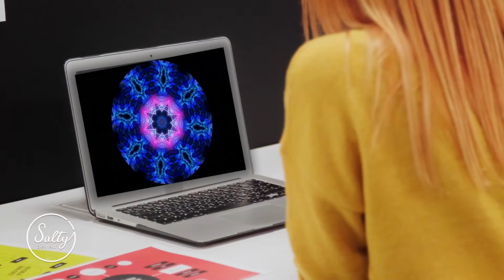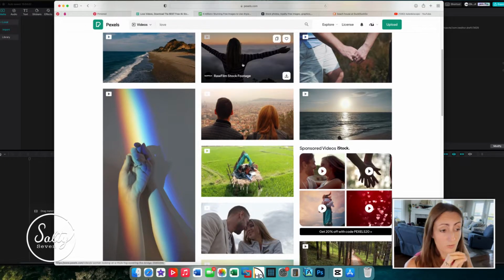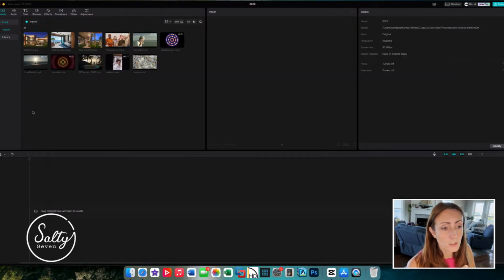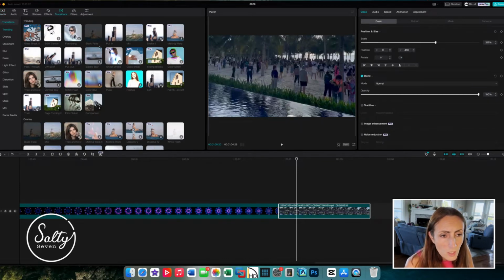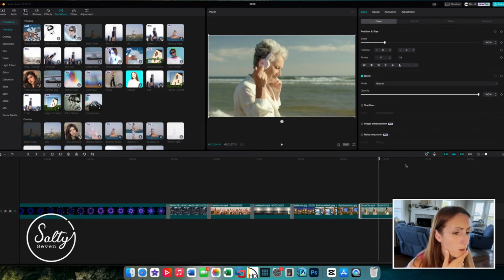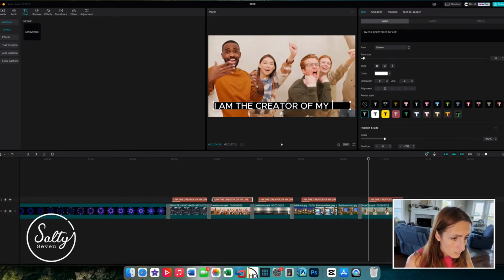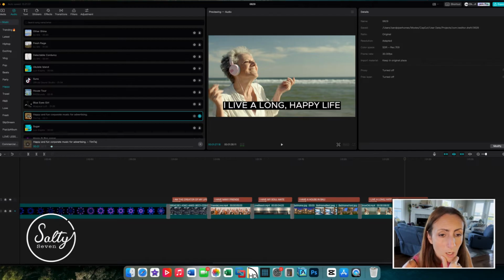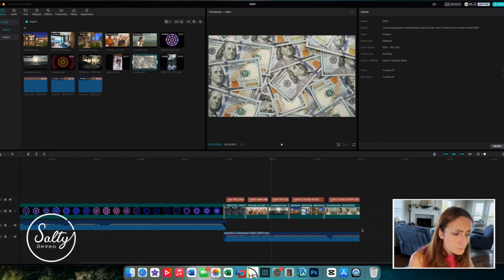How to Create a Mind Movie: A Step by Step Guide to the How and Why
A mind movie is a visual way to help you train your brain to attract your future through the law of attraction.  Similar to a real life vision board, a mind movie is personalized creation for you to envision your future through images, affirmations, and mediative music.  I explain step by step how to easily create your own personalized mind movie to envision the future you now!